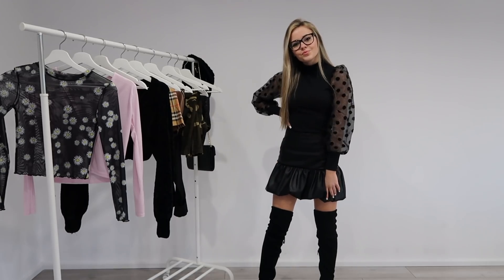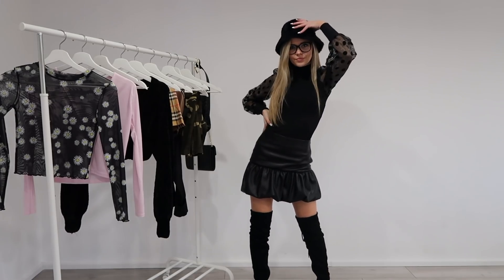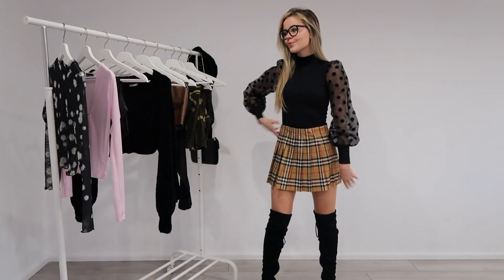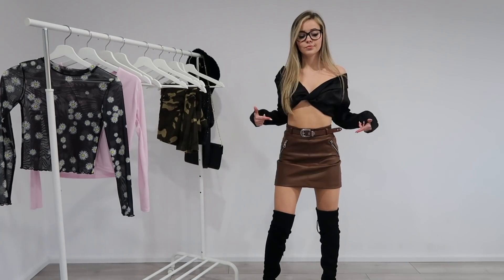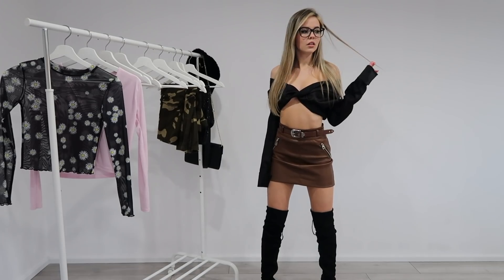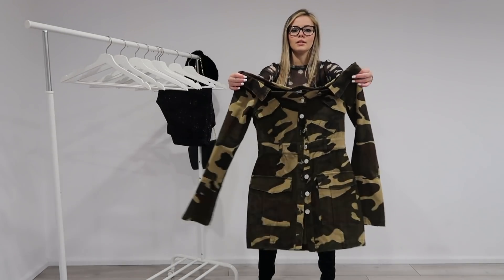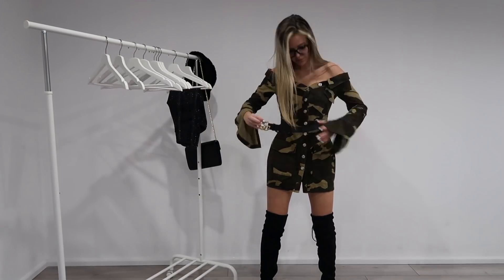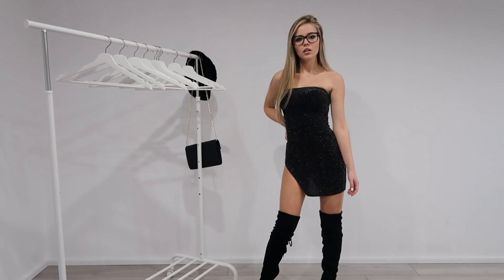How to Style Thigh High Boots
LINKS TO ITEMS IN VIDEO:
Outfit 1:
Top -
Skirt - *My exact skirt is no longer on the website so this is the most similar one I could find*

Outfit 2:
Top -

Outfit 3:
Top - *The black one is no longer available but here are some other colours*

Outfit 4:
Top -
Leggings -

Outfit 5:
Top - *My one is no longer available here’s the closest one I could find*

Outfit 6:
Dress - *My one is no longer available, heres a couple of similar ones*

Outfit 7:
Dress - *The same dress but without the sparkles as that one is no longer available*

☼HelloItsAmie☼

-Love Amie xx